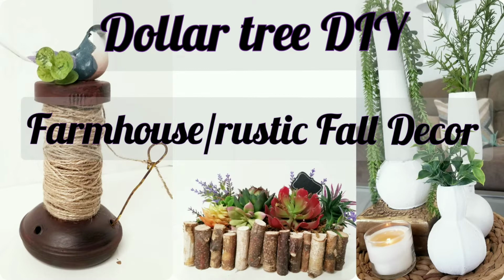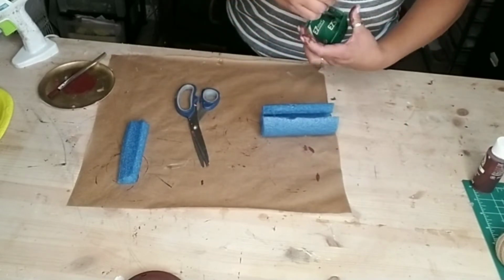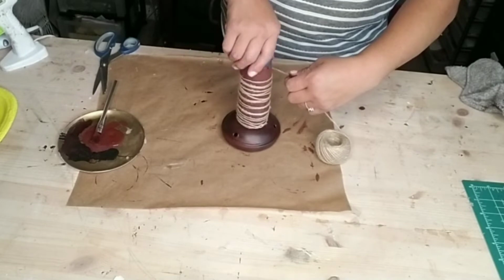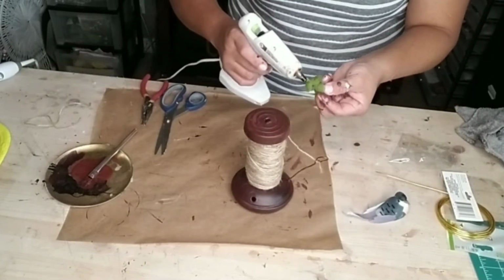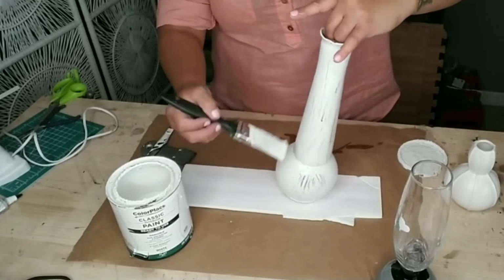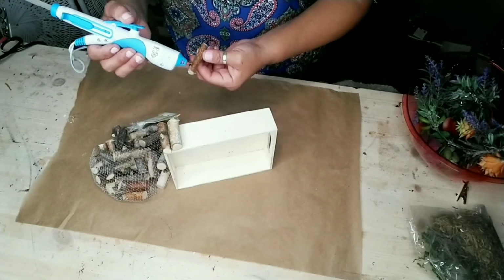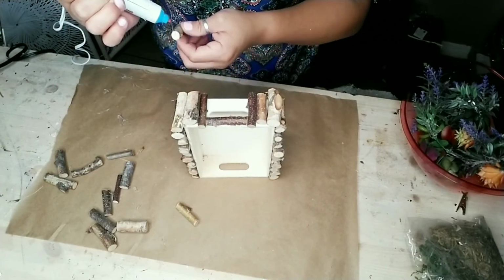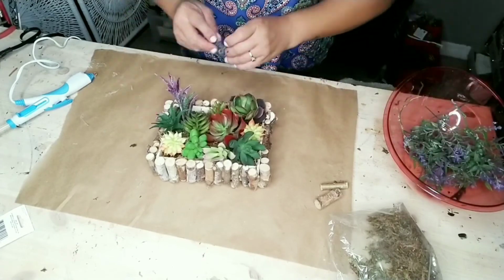Farmhouse/rustic fall decor DIY ⚫ dollar tree DIY ⚫ high-end DIY ⚫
Which one is your favorite? I love them all 😊
These farmhouse/rustic fall decor pieces can be used all year too.
All the supplies are from dollar tree for these Diy's.

Supplies
1 bird feeder
Brown paint
Jute twine
Wire
Foam float or toilet paper roll
Bird

1 bag wood sticks
1 wood tray
Succulents
Moss
Foam

5 jars of you choice
White paint
E6000
Baking soda (to make chalk paint)

Amazon storefront

Rust-Oleum 243546 Standard Spray Grip
Glue gun
Gorilla Hot Glue Sticks, Full Size
Rust-Oleum 327924 American Accents Spray Paint, 12 Oz, Satin Warm Carmel

Led wire lights

(I use for glue tubes ) tooth paste helper
White Birch LED lights tree

Emart 600W Photography Photo Video Portrait Studio Day Light Umbrella Continuous Lighting Kit

Samsung Galaxy Tab A SM-T580NZKAXAR 10.1-Inch 16 GB, Tablet (Black)

Grifiti Nootle Universal Tablet Tripod Stand and Case Adjustable

Cricut easypress
Recording equipment
Light

🔍Social media 🔎
Follow me on

All of the designs, photos &videos are my own and can not be used without my permission. Tools,supplies, and many products are not for children.